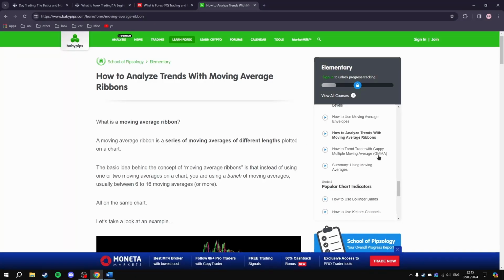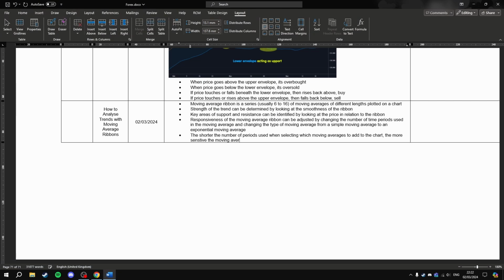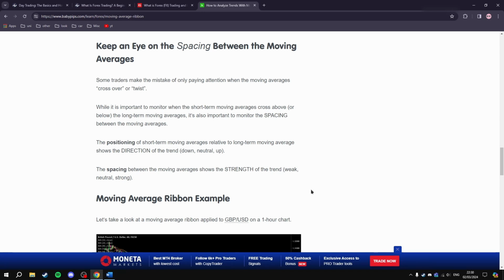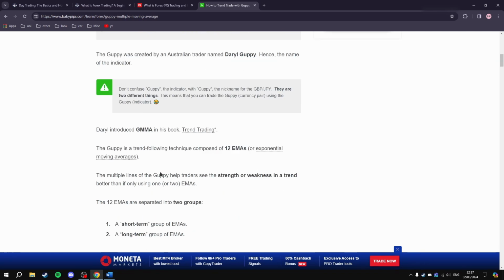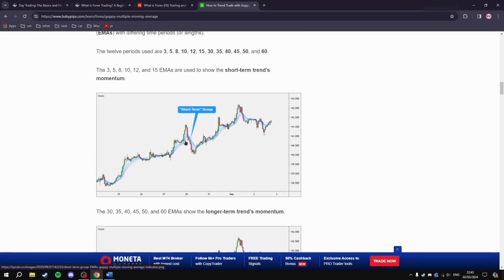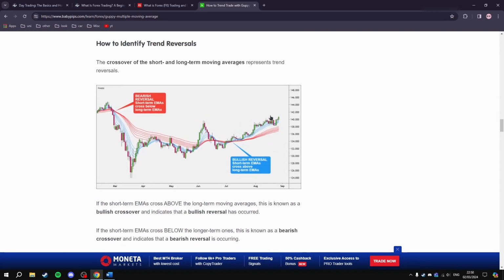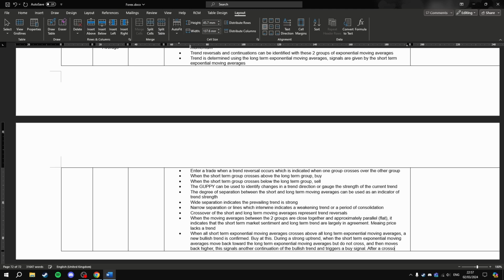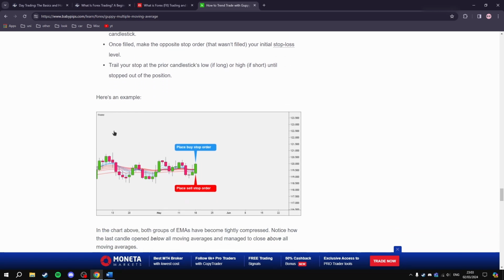Learn to Trade Forex with Me | Ep62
Topics covered: Analysing trends with moving average ribbons and trend trading with the Guppy Multiple Moving Average (GMMA).

📚 Chapters:
0:00 Introduction
0:06 Recap of previous episode
0:40 Yapping about work
44:57 See you next vid :)